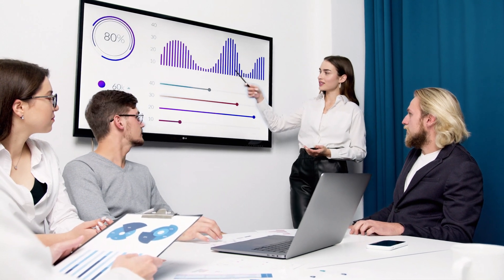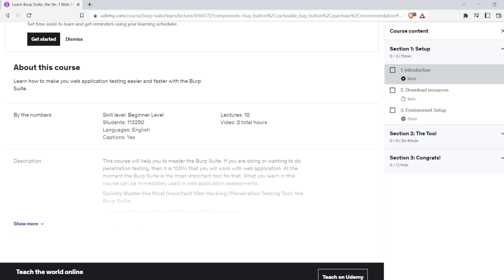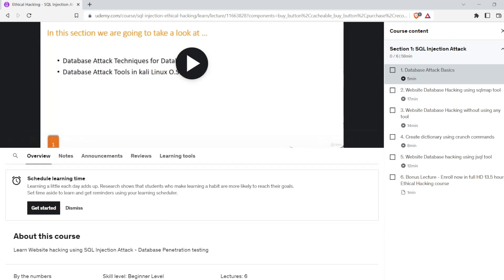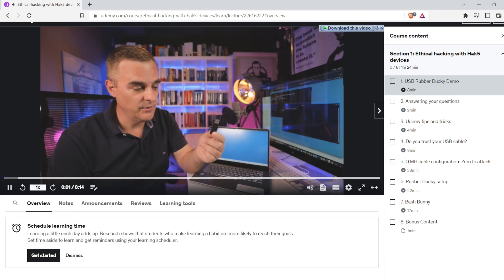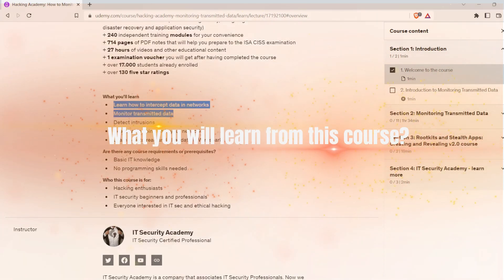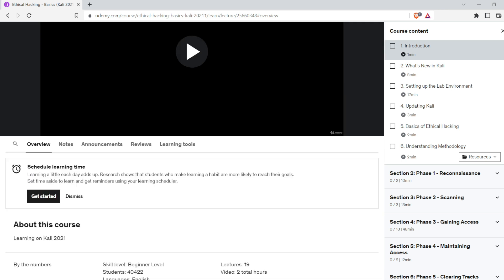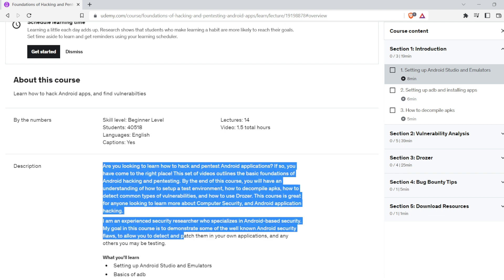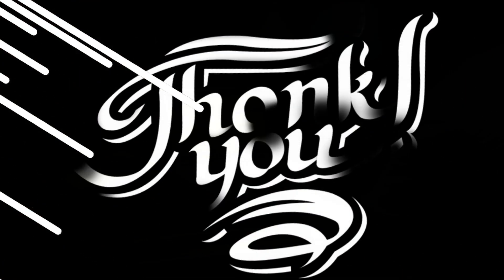6 Best Free Udemy Hacking Courses: Complete guide to hacking online courses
6 Free Ethical Hacking course from UDEMY!

// Previous videos //
✅✅ Why people choose to be Black Hat Hacker!